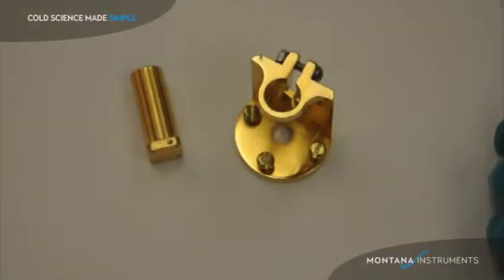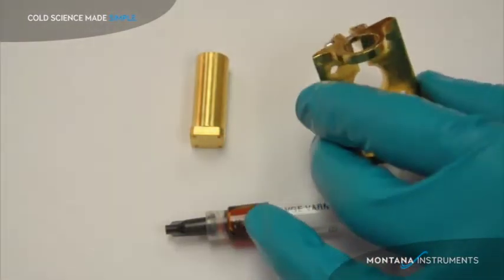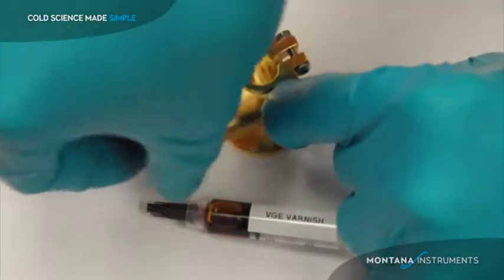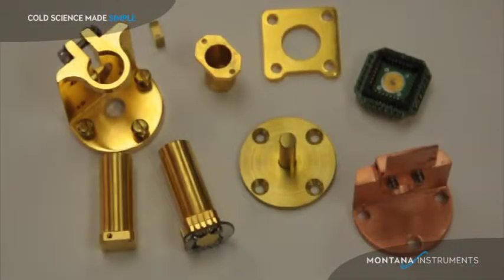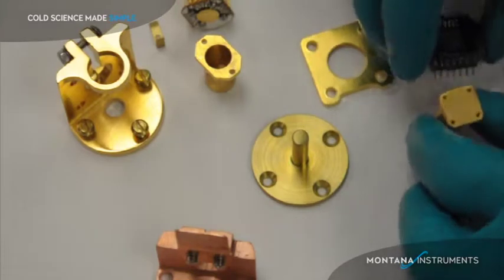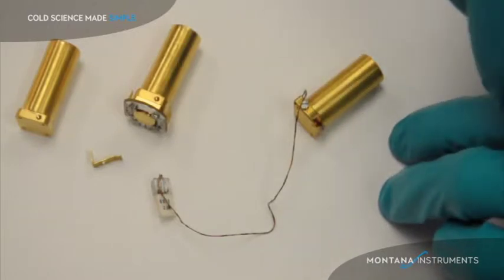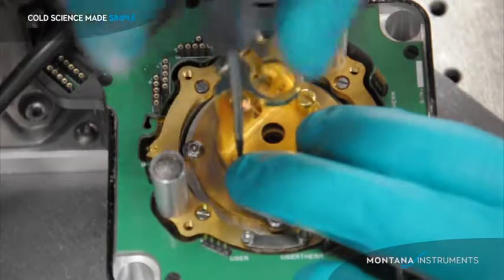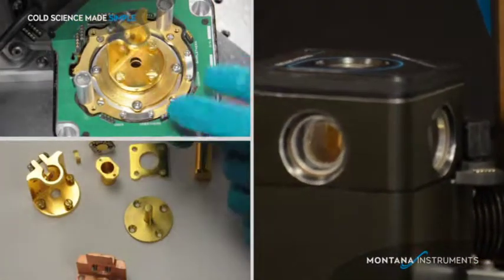Mounting Samples in the Cryostation®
This video describes how the multi-functional sample mount works in the Cryostation® and how to mount samples to the post. The mount allows your sample to be in the center of the chamber, or out near the windows.